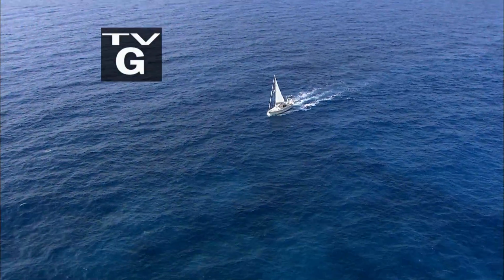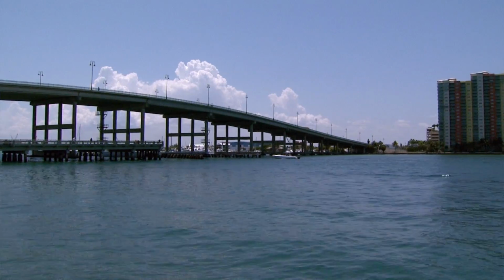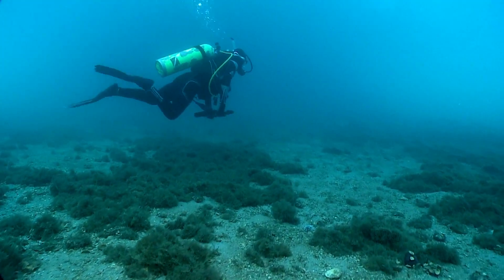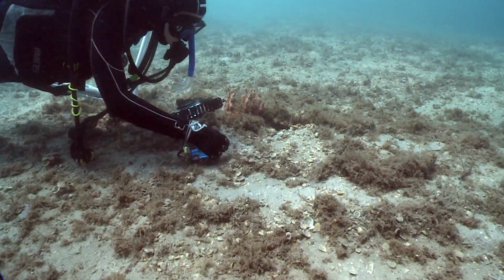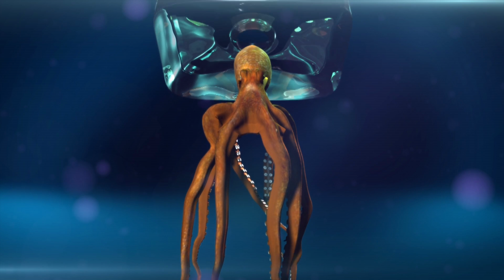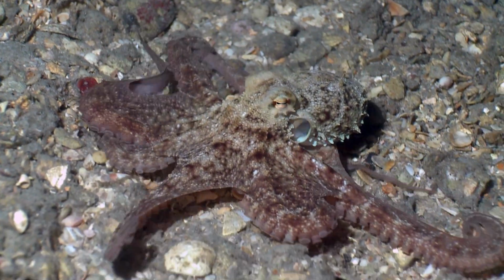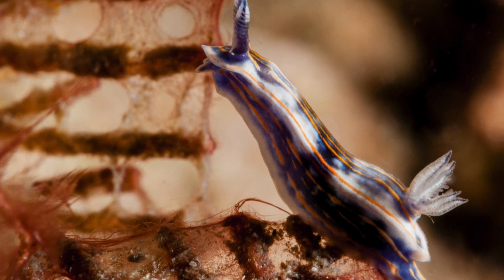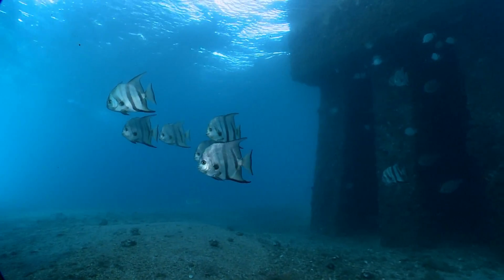Beneath The Bridge - Full Episode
The Blue Heron Bridge in Riviera Beach, Florida, is known as one of the best shore dives in the United States. What appears as an unlikely dive site at first is home to a rich variety of marine life, ranging from sea horses to manta rays. A scientist from Florida Atlantic University is studying the two species of octopus that live here, to better understand how these animals can co-exist in one area without competing with each other.  In addition, a group of dedicated underwater photographers is contributing to scientific knowledge by documenting the large number of nudibranchs, or sea slugs, that live beneath the bridge.